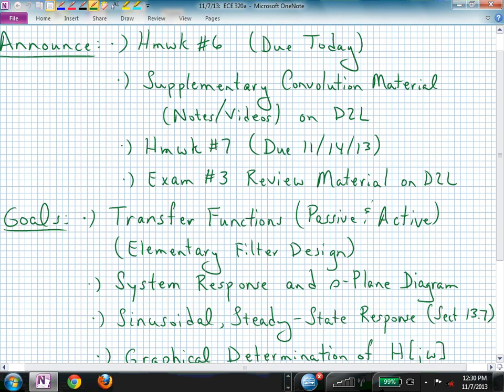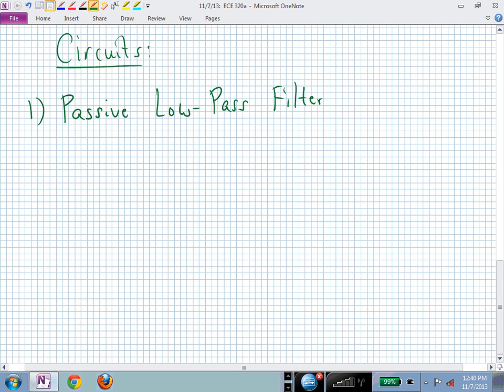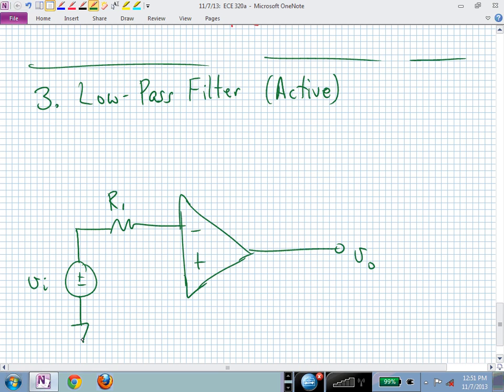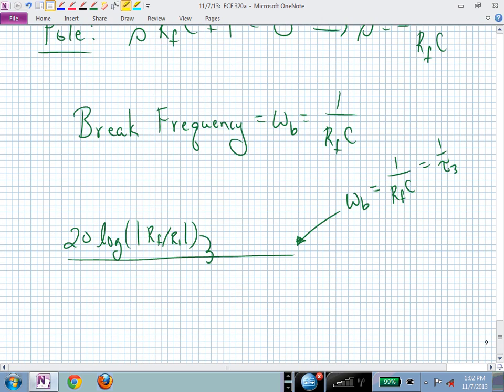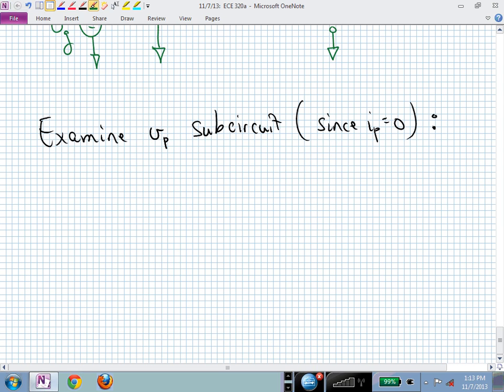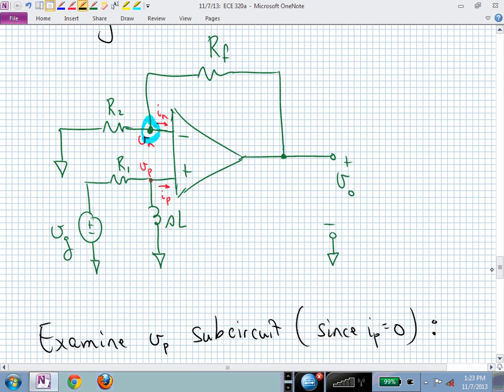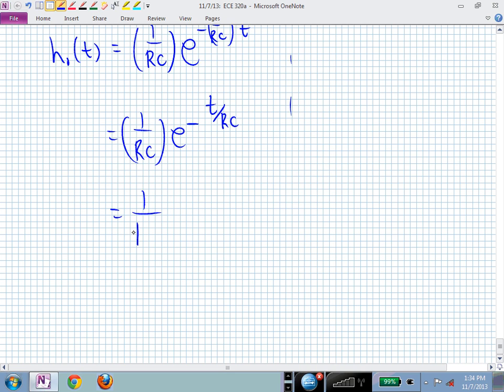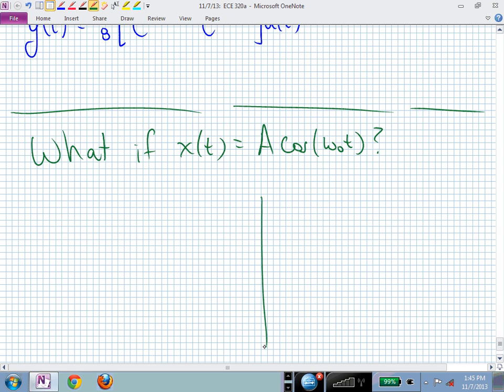ece320a_vid_11_7_13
ECE 320A:  Transfer Functions of Basic Filters

Video 9.1.